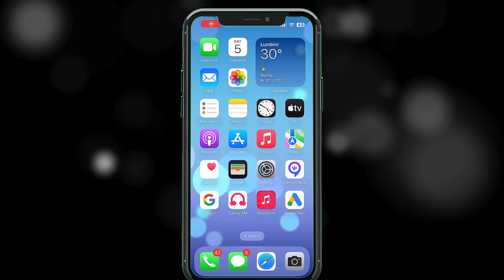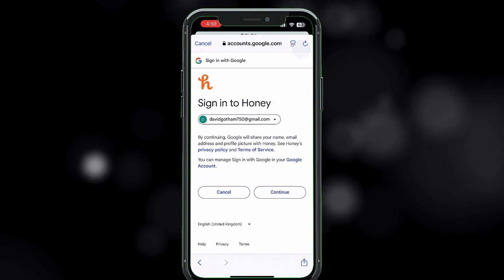How to Create Account on Honey App | Online Shopping Cheat Code 💻✨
Whether you’re shopping on Amazon, eBay, or your favorite online store, Honey helps you save money with zero effort.

✅ Works with Chrome, Safari, and mobile apps
✅ Earn rewards (Honey Gold!) while shopping

👇 Comment “SWEET DEAL” if you’re ready to stop paying full price!